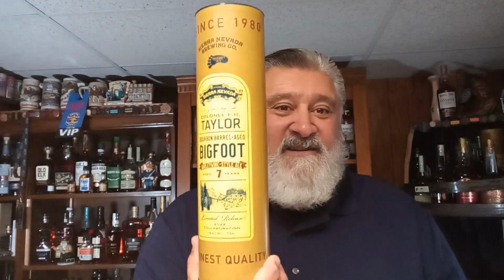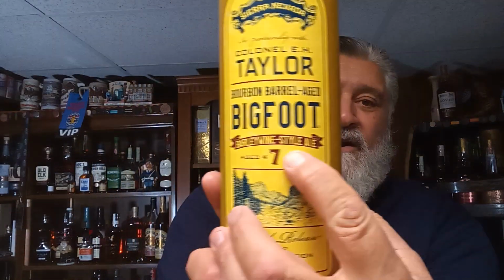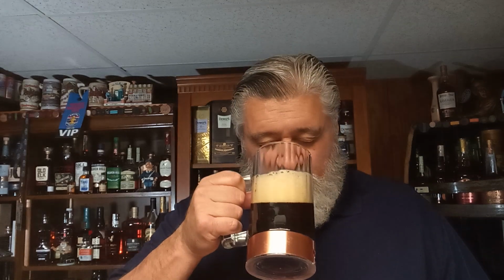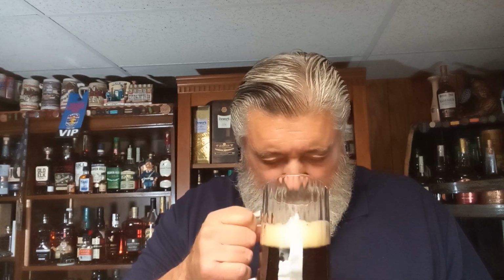Cellared For A Year Sierra Nevada Brewing & Colonel E.H Taylor Bourbon Collaboration Beer